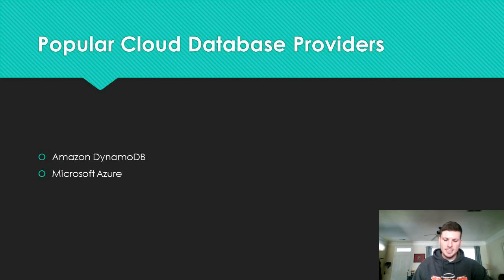Cloud Databases Presentation Bradley Cunningham